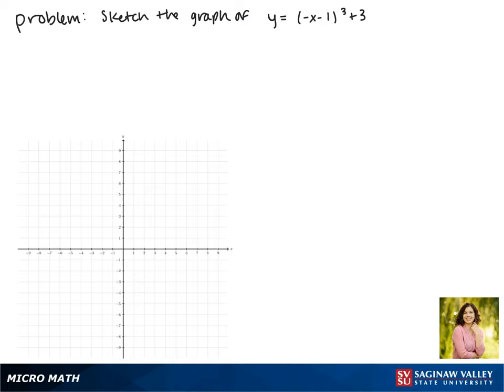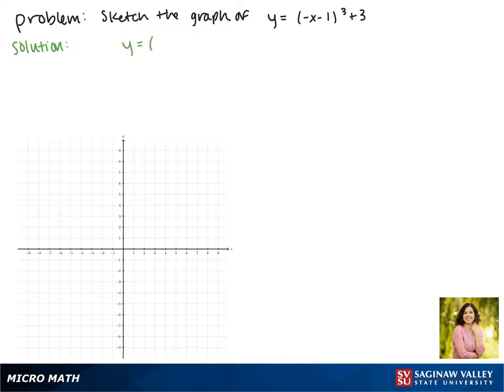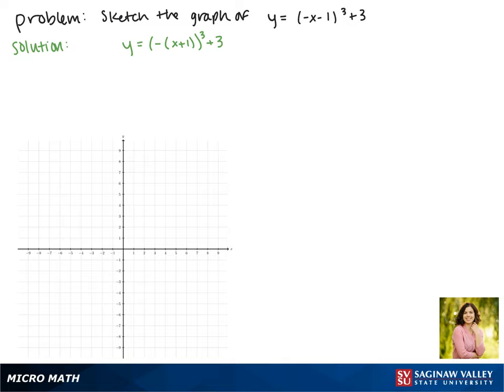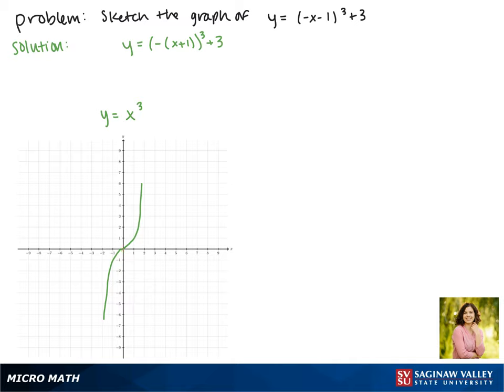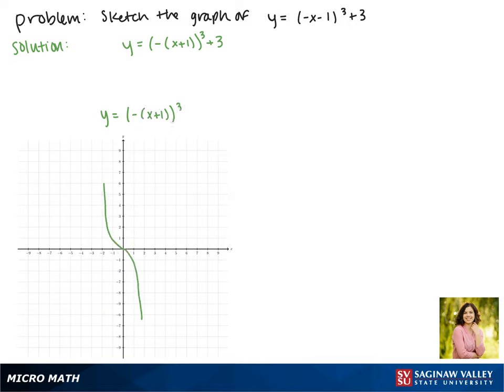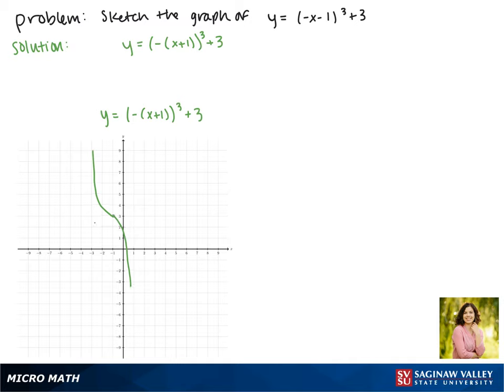Graphing: Graph y = (-x-1)^3 + 3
Jenna from SVSU Micro Math helps you graph a cubic function by starting with a basic graph and using “transformations” like shifts and reflections.